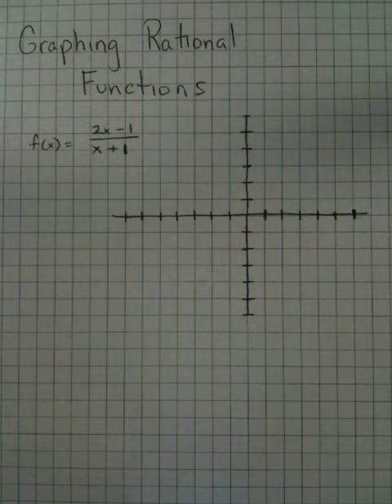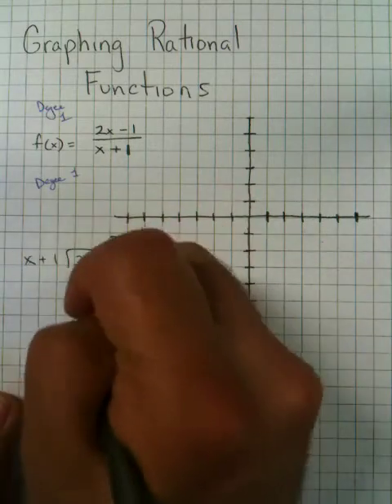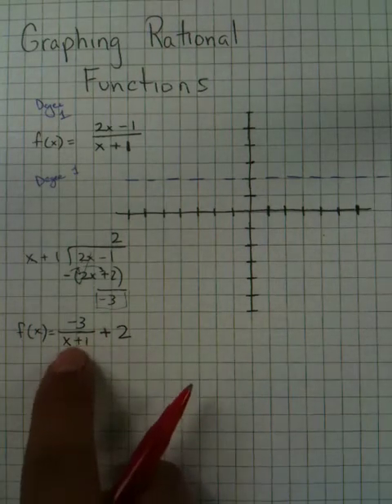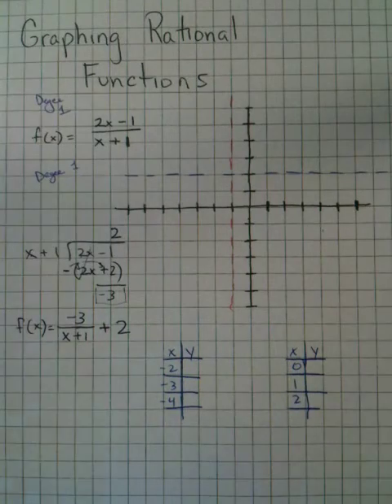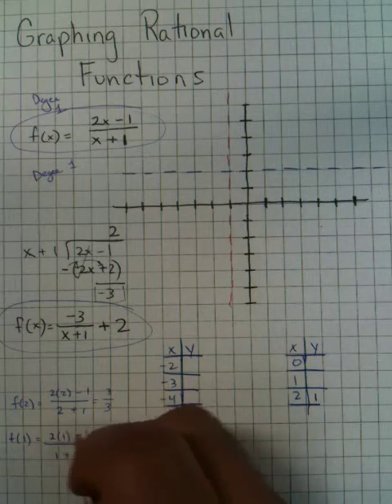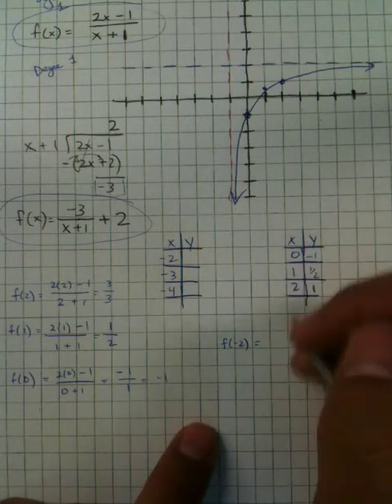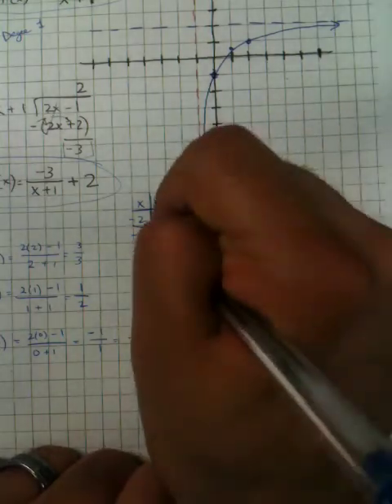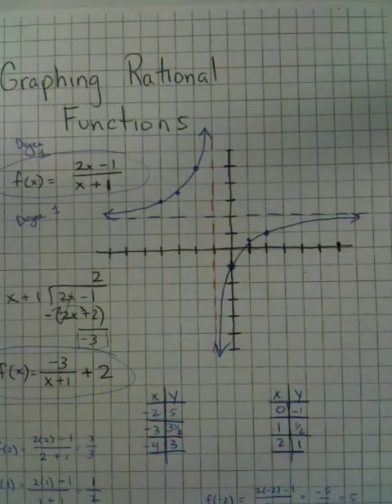Moya Math Algebra 2 (Graphing Rational Functions 2).MOV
How to graphing rational functions.  This problem shows you how to graph a rational function with the same degree in the numerator and the denominator.